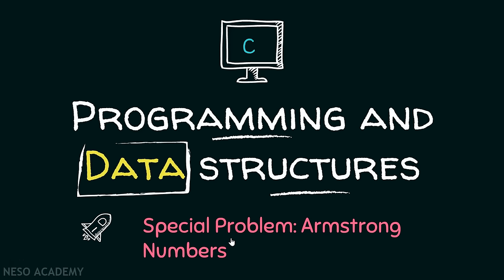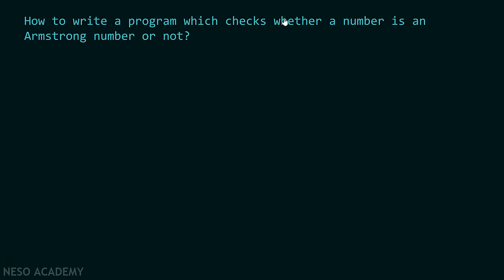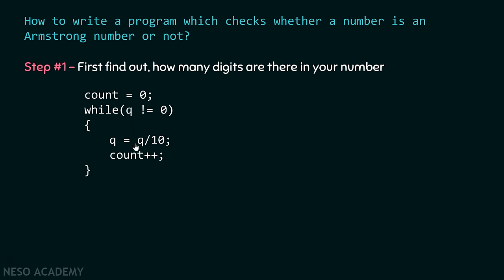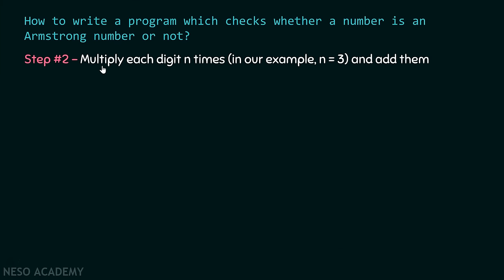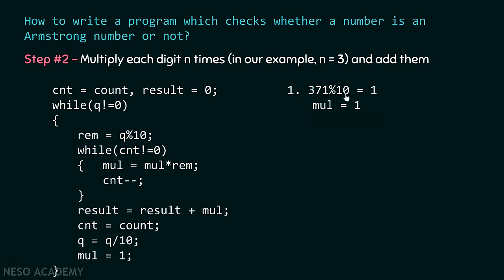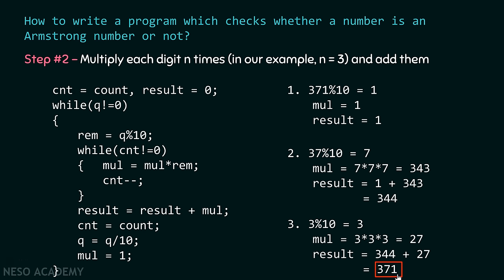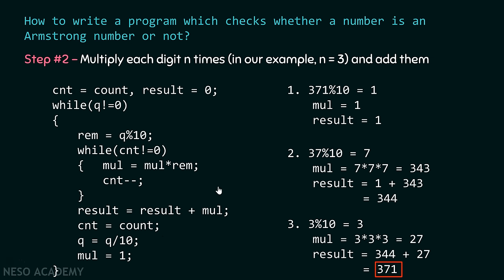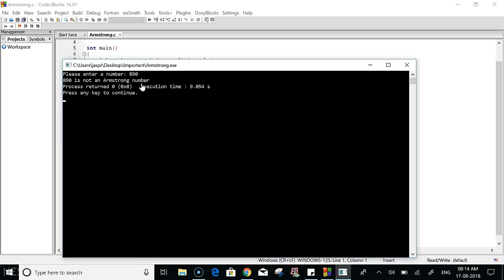Special Programs in C− Check If The Number Is Armstrong Number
C Programming & Data Structures: Special C Programs− Check If The Number Is Armstrong Number.
Topics discussed:
1) What is an Armstrong number?
2) How to check if the number is Armstrong or not?
3) C program for Armstrong numbers.